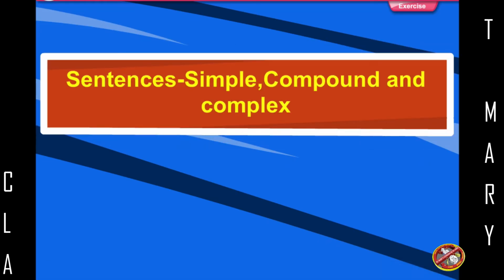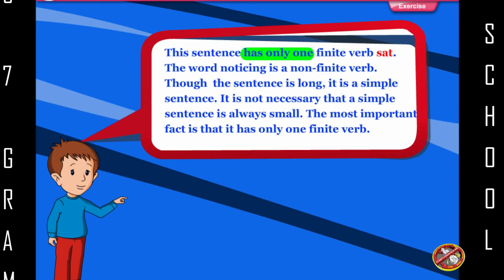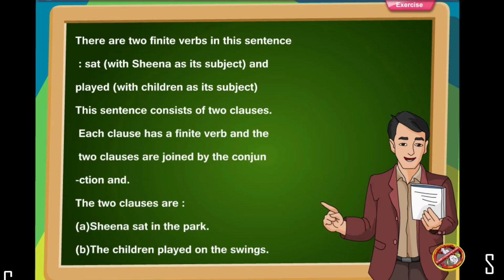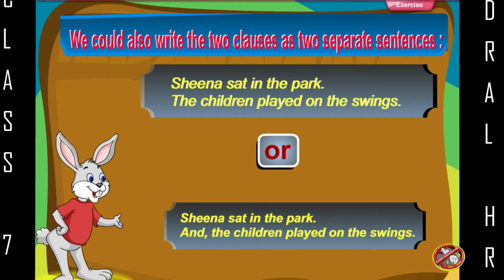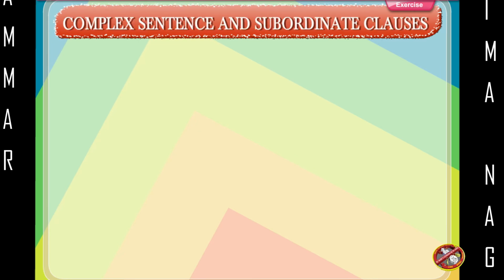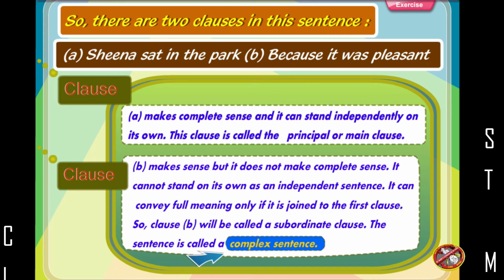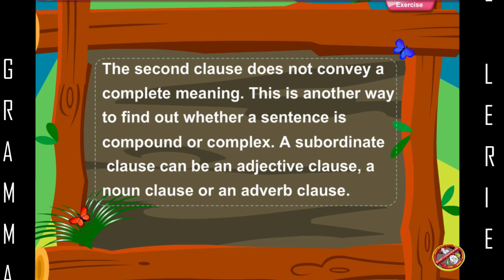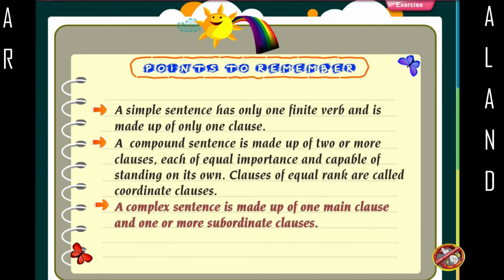10. SENTENCES - SIMPLE, COMPOUND, COMPLEX